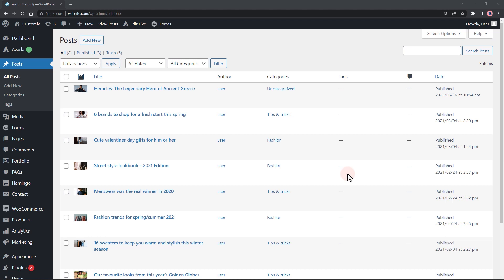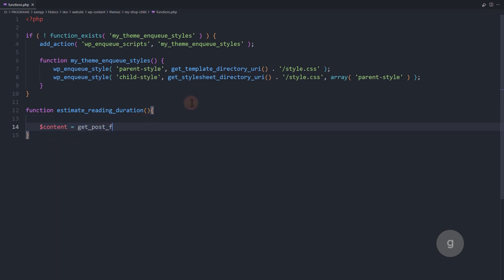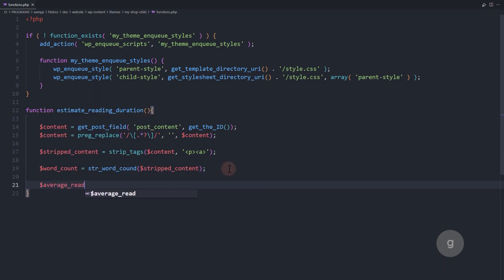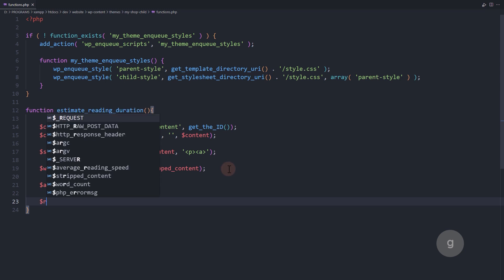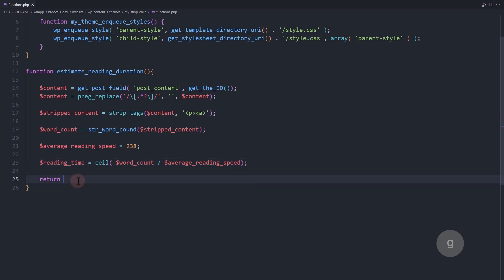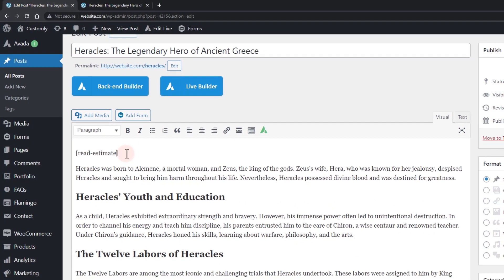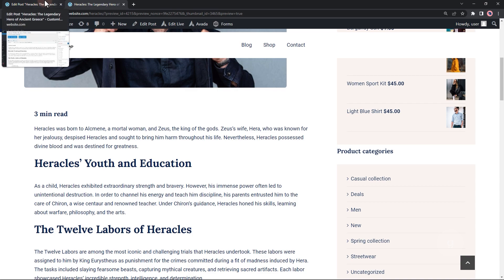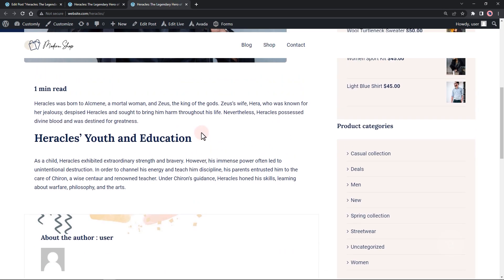No Plugin | How to Add Estimated Reading Time in WordPress Posts or Pages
In this video, you'll learn how to create an estimated reading time feature for your WordPress posts or pages. By following simple steps, you can implement this helpful functionality. Watch this tutorial to enhance your WordPress website with an estimated reading time feature and provide readers with valuable information.